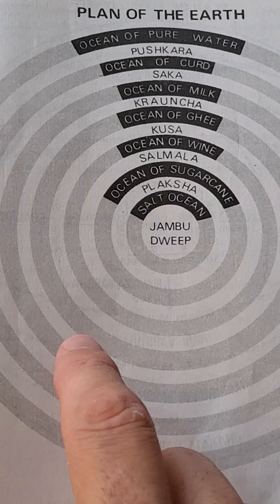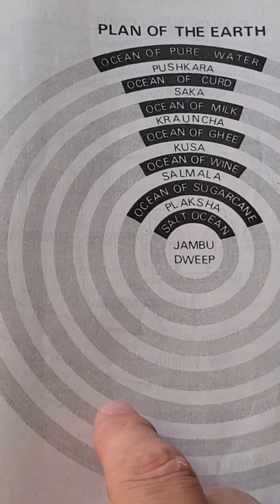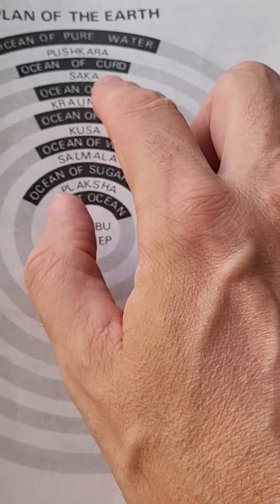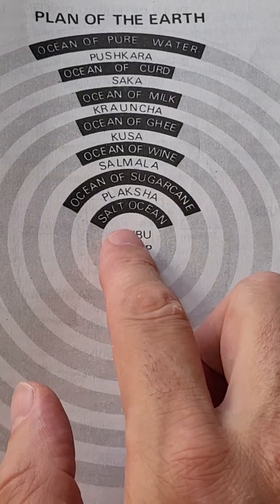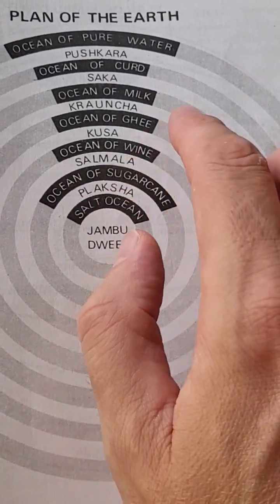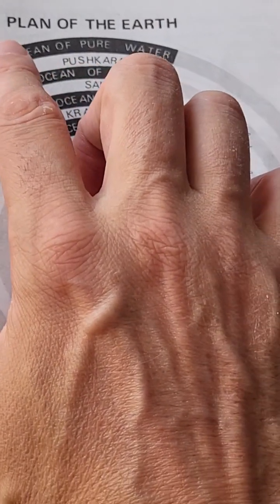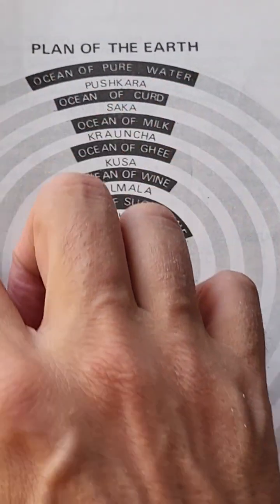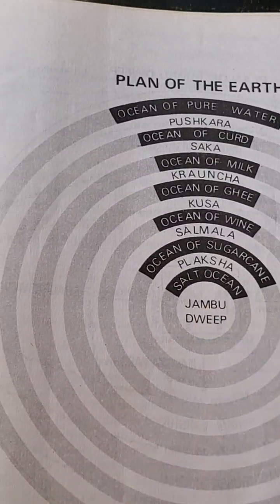Flat Earth Globe Earth There's Both Part 5C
There's 240,000 (not 260000 )miles to the moon from earth
+ 560000  from moon to the sun 800000
miles from earth SB
The sun is 91-93 miles in surya siddatha from earth.
Maybe it changes in position in universe between day and night of Brahma.